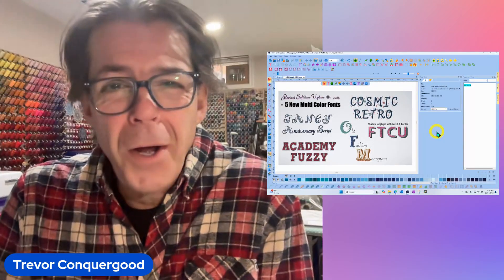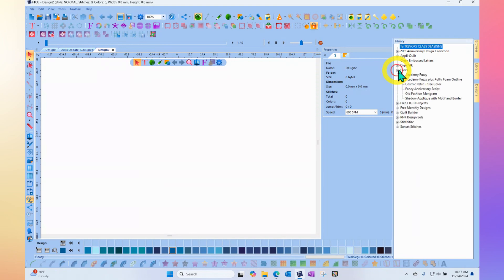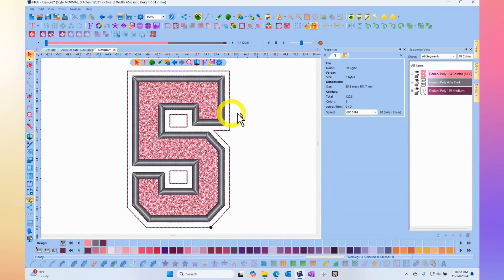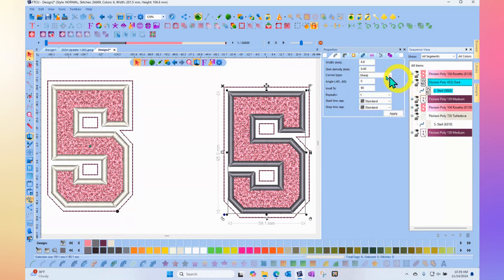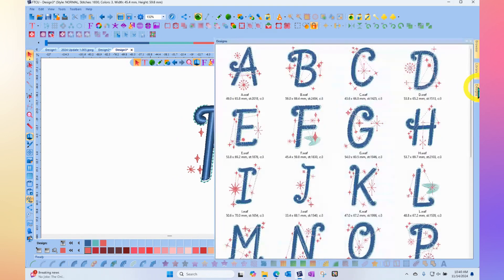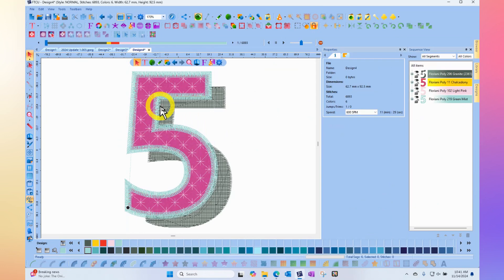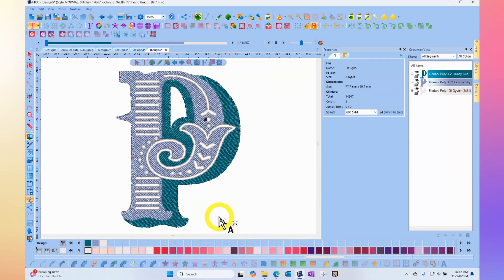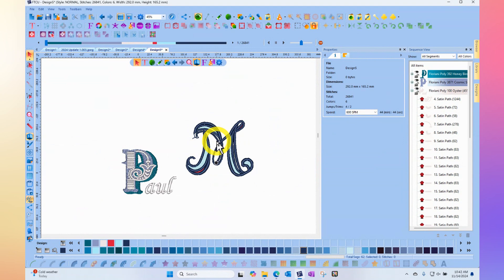Drag and Drop Multi Color Fonts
Did you know the latest Floriani software update includes several new drag and drop fonts? This week RNK software manager Trevor Conquergood will show you where you can get these fonts in your program and how to use them!

These fonts will look amazing in your upcoming holiday projects!